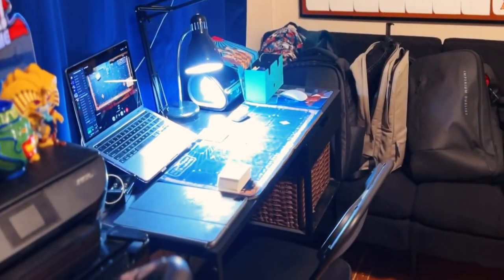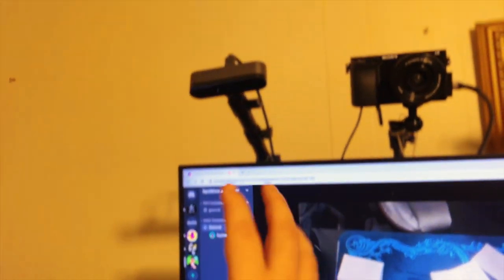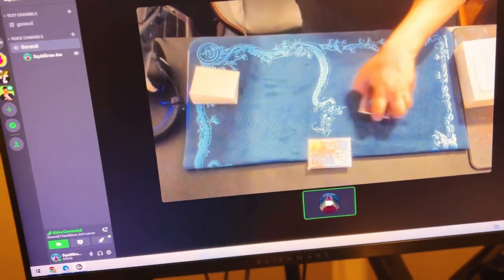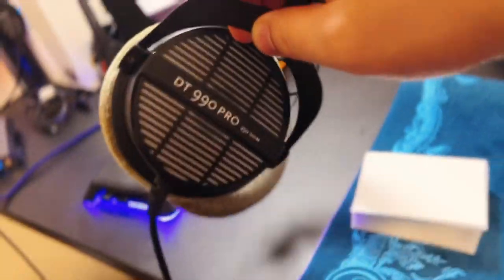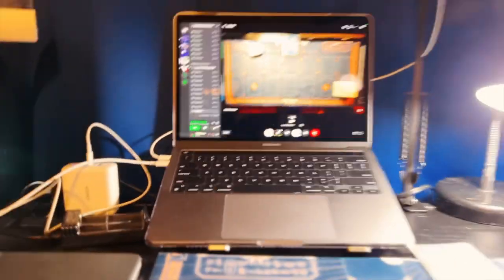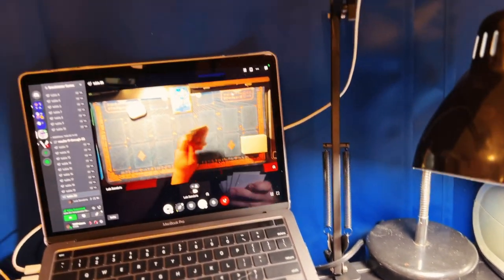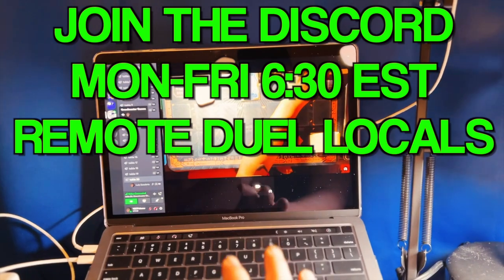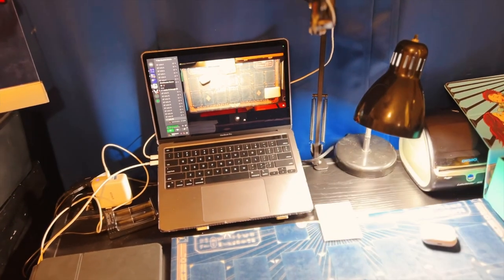REMOTE DUEL SETUP X2 - WHERE AND HOW TO PLAY YUGIOH REMOTE DUEL LOCALS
Programmable Field Center! SMARTTCG.COM METAL Smart Field Center!

You can also support to this channel by ordering from TCGplayer!